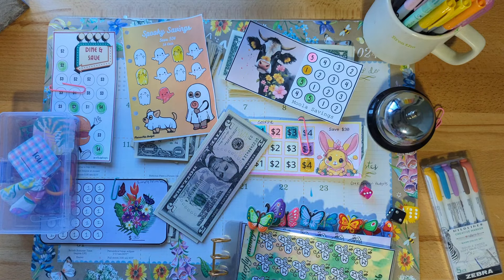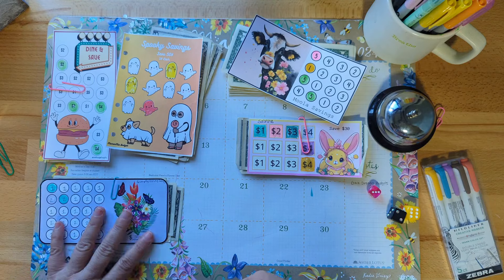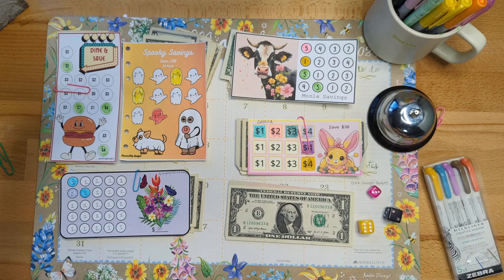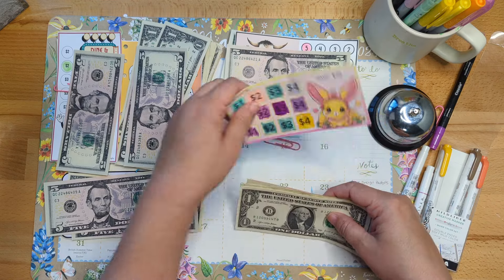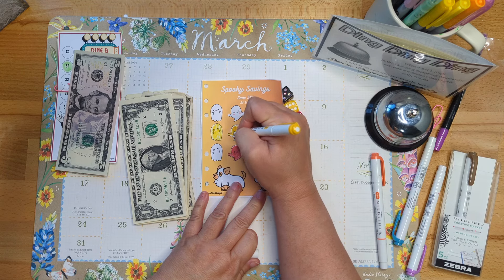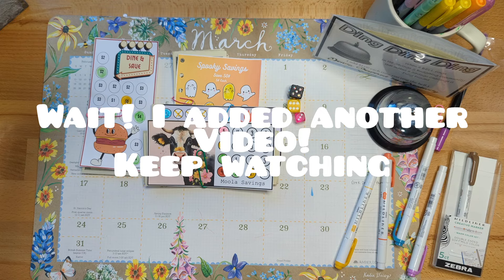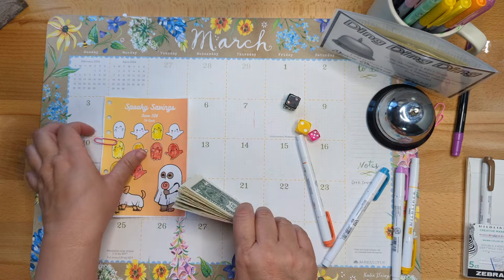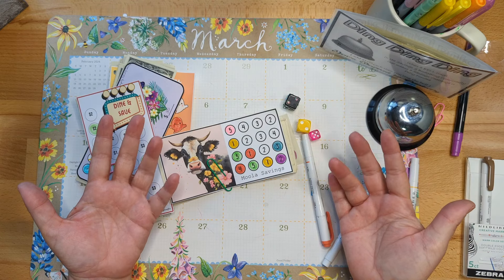March Madness Minis & Bonus Video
Our baby is here! We are so excited!
Highlighted Challenges-savewithme
  @CashBudgetInsights  -Dine and Save
  @mamanmia  - Ghost
  @simplylivingsaves  -tropical savings
 @lisagratefulme - spiderman
 @lisagratefulme  - Moola savings